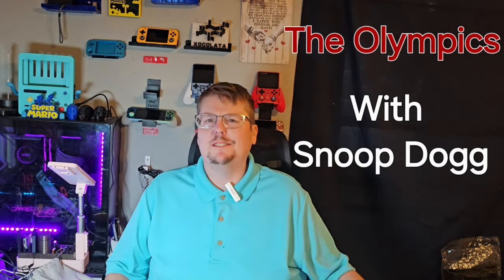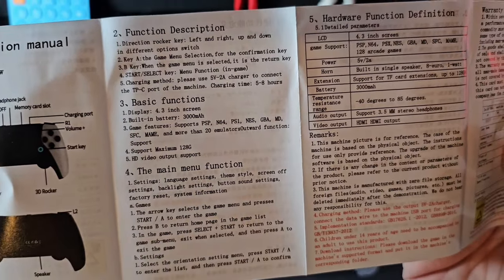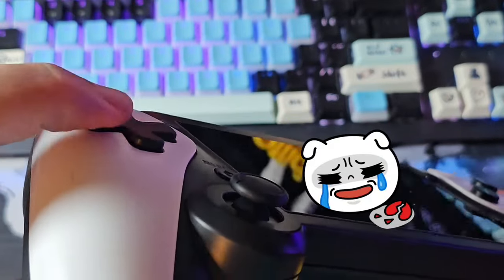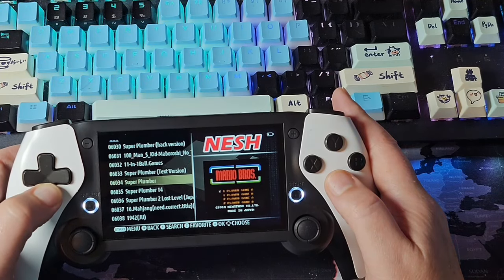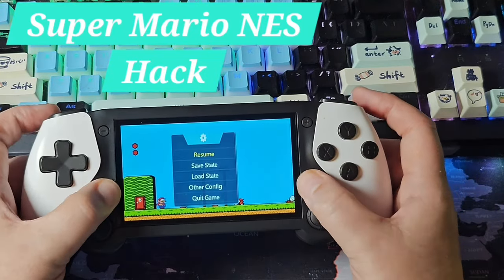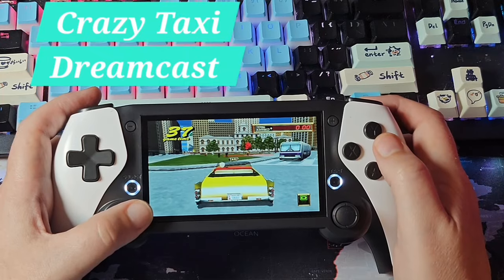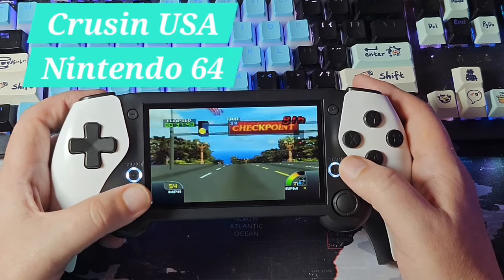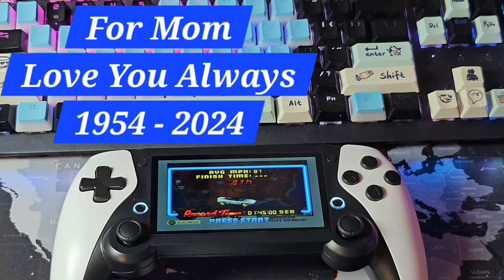Is The Sjgam M25 A Hidden Gem? Unboxing And Review!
Buy The SJGAM M25
M25 Handheld Game Console, Wireless HDTV Game Console, 3D Dual Joystick 4.3-inch Open Source Handheld, Retro Portable for PSP
Original price: USD 63.94
Now price: USD 60.74

00:00 Tribute To My Mother
00:25 Olympics Fake Opening
01:38 Box Overview
02:05 Console Specs
03:05 Unboxing
04:06 First Hands On
04:44 Comparing D pad and Sticks With M19
06:02 M19 D Pad VS M25
07:23 IO and Ports
08:28 Booting Into Emuelec
09:43 NES HD Super Mario Brothers 2 Hack
10:21 Limited Menu
12:10 Changing Aspect Ratio On NES
13:59 Dreamcast - Crazy Taxi
16:33 Nintendo 64 - Crusin USA